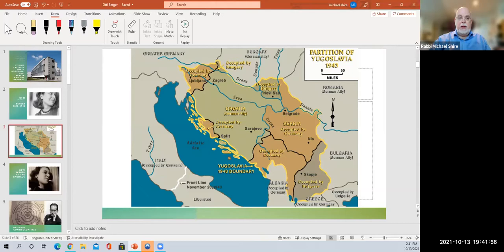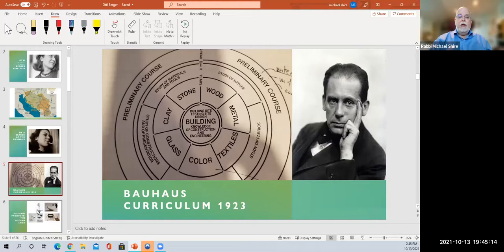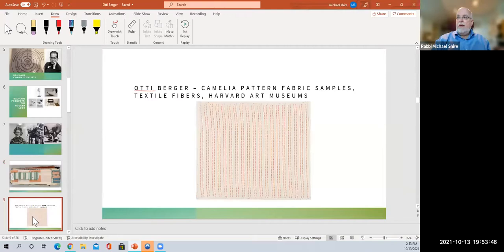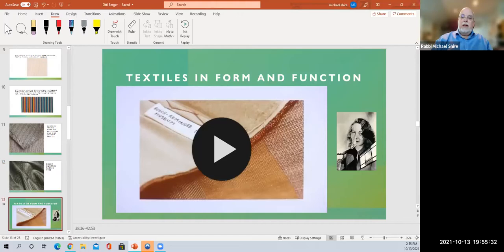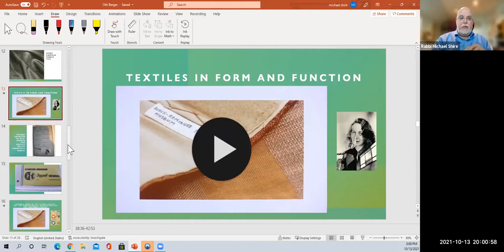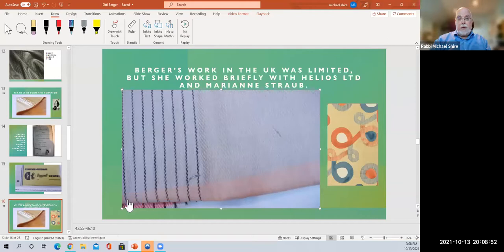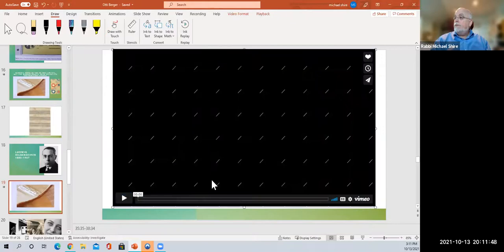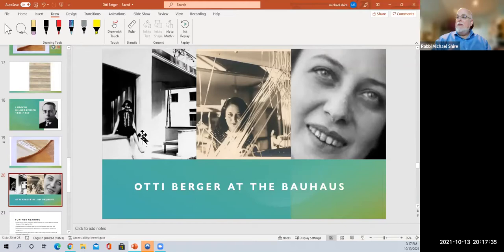Forgotten Lives - Otti Berger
Rabbi Michael Shire, Hebrew College Boston (USA), talks about the
'master weaver' of the Bauhaus, who was the first person to patent a fabric.